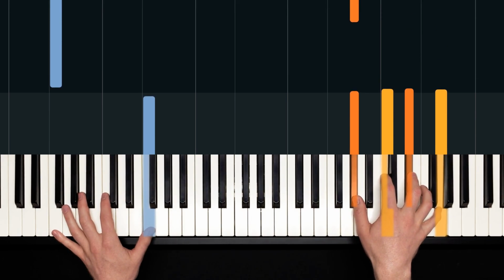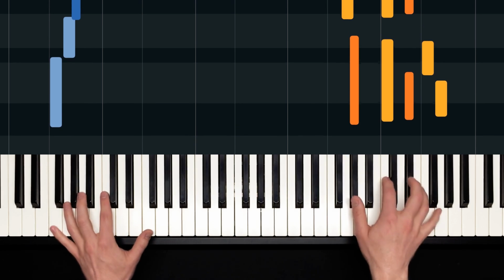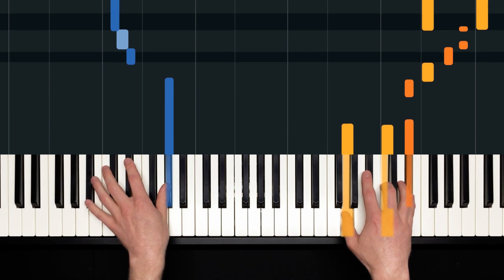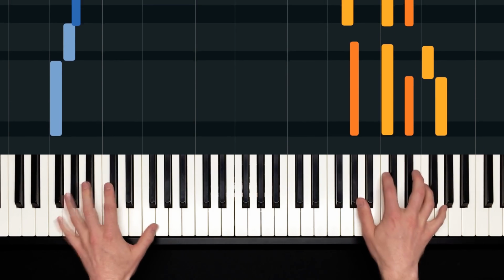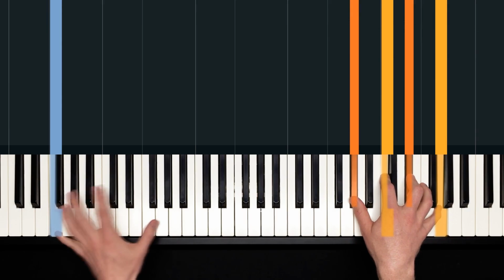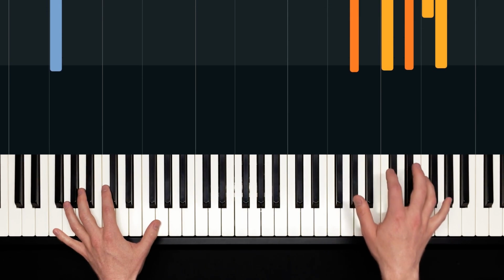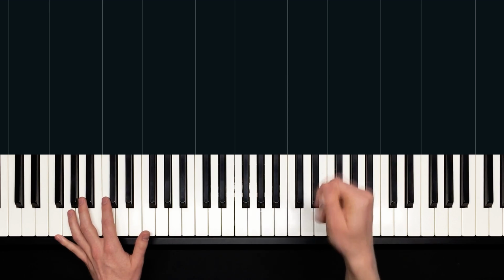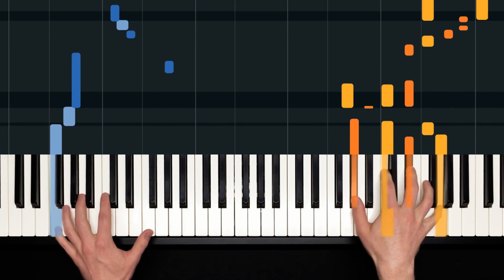How to Play "Ball w/o You" by 21 Savage | HDpiano (Part 1) Piano Tutorial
In this piano tutorial we'll learn how to play "Ball w/o You" by 21 Savage!

Learn this 2018 song, featuring a 4-bar loop throughout. 21 Savage uses the loop as a backdrop to wax reflective on past relationships and matters of loyalty.